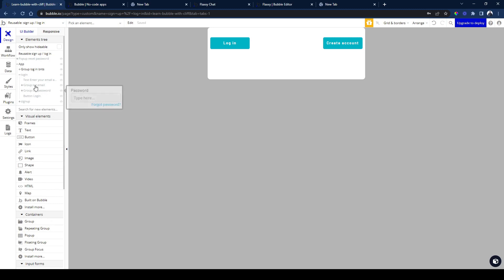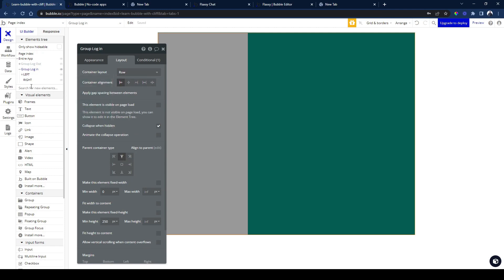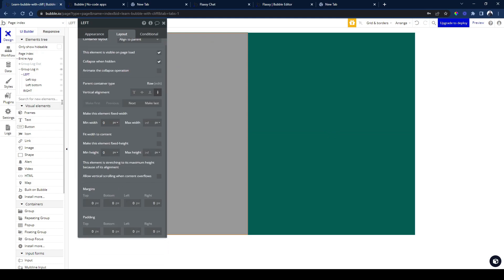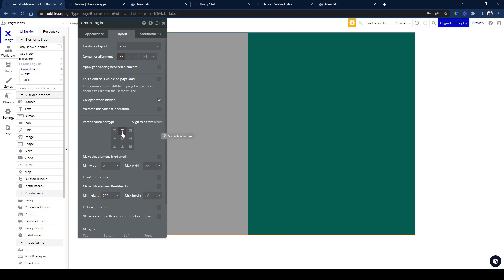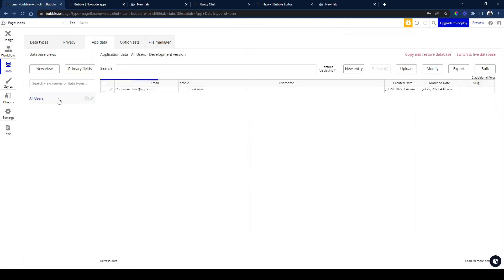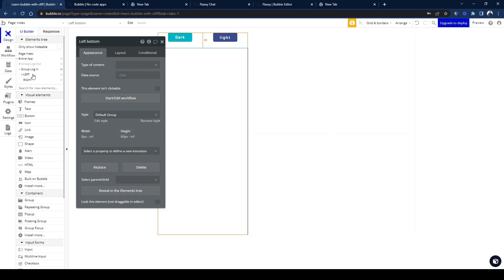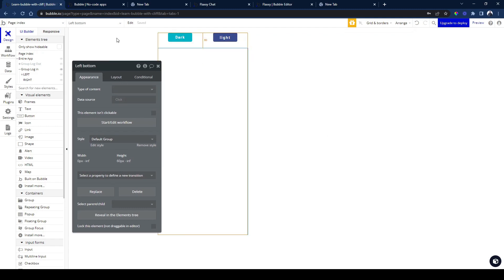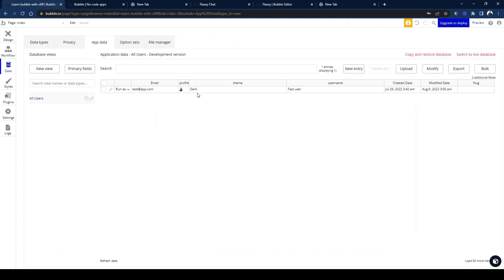Bubble.io A WhatsApp clone. Part 2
We complete the signup and login.
We create a theme system, users can switch between light and dark themes.